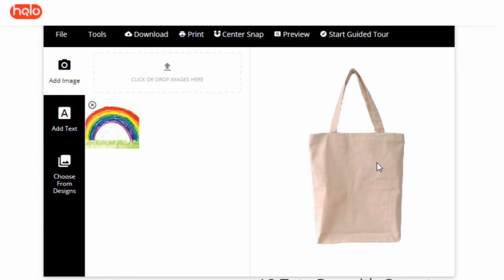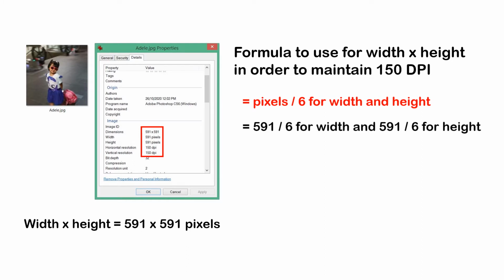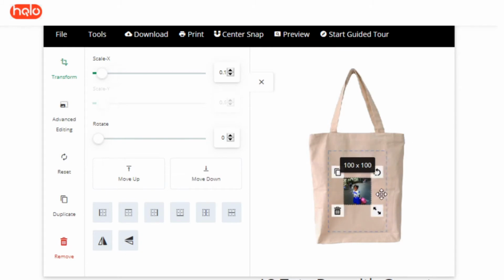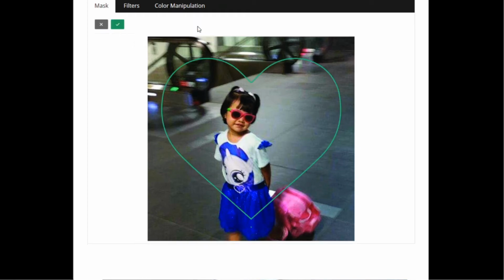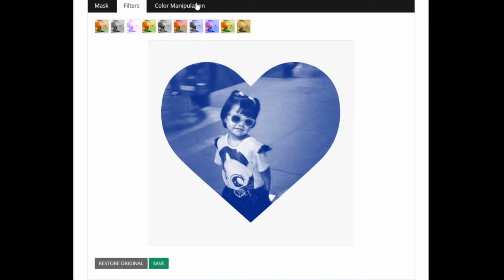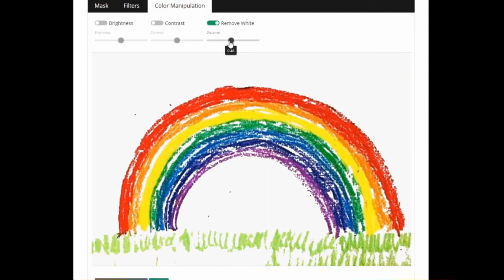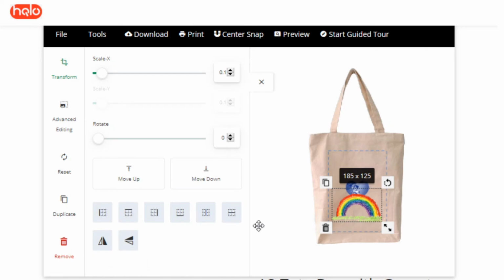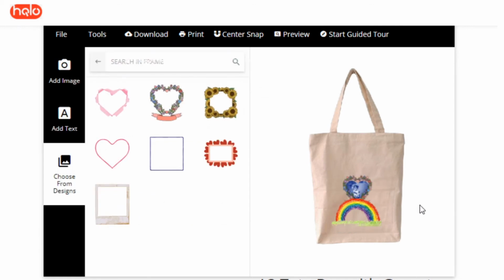HQLO customizer - add image tutorial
This tutorial explains the "add image" function in depth. You can manipulate the image to your taste.

Timestamps:
0:00 Intro
0:24 Upload the image
0.33 Resolution explained
1:16 Place the uploaded image and adjust the size to reach desired DPI. Functions around image is explained
1:39 Go to advance editing function
1:52 Apply mask on image in advance editing function
2:29 Apply colour filter on image in advance editing function
2:45 Explain colour manipulation in advance editing function
3:00 Show example of how to remove white colour from uploaded image
3:29 Explain transform functions
3:47 How to enhance the uploaded image with frames available in our stock designs.

Visit us at shop.coremodus.com.

Available in Singapore only.